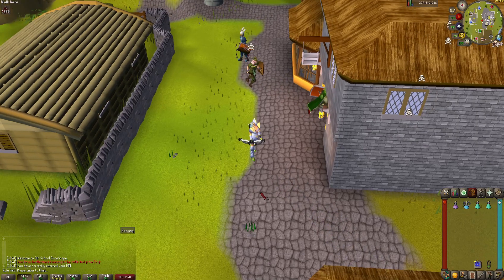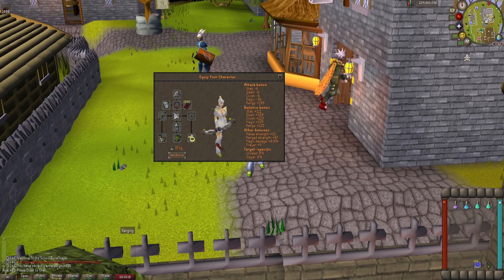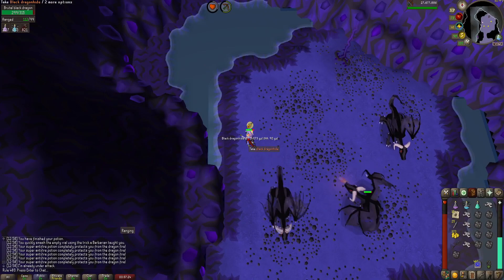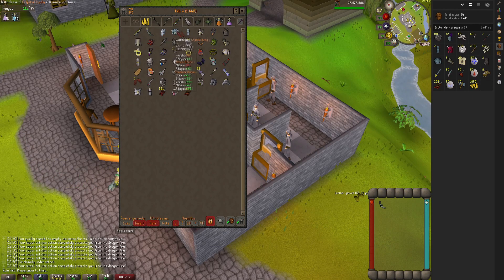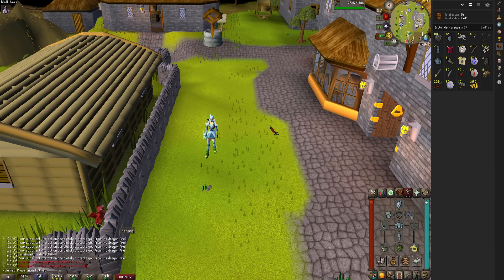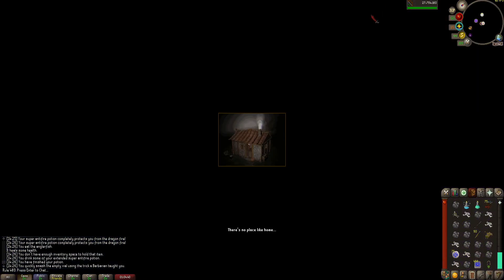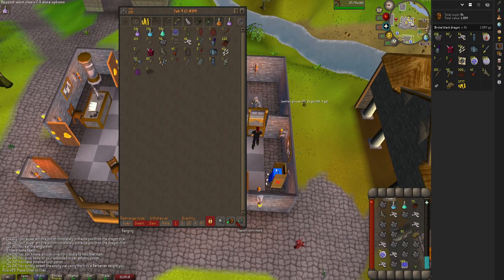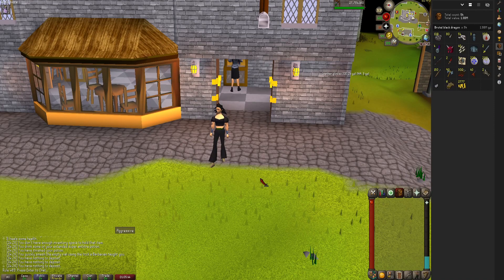OSRS Twisted Bow vs. Bow of Faerdhinen: Brutal Black Dragons (2022)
In this video I compare 1 hour of burtal black dragons with a max range setup vs. the bofa and full crystal armor. To my surprise, the bofa came in to be a VERY close second at just a fraction of the cost of a T-bow.